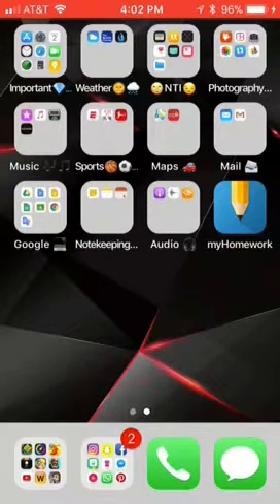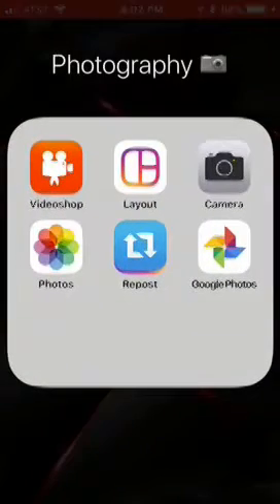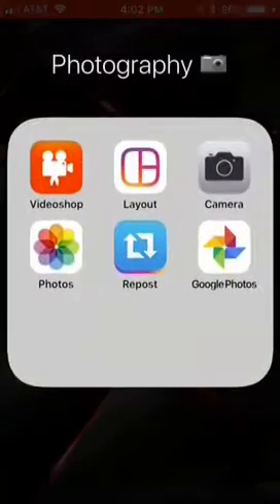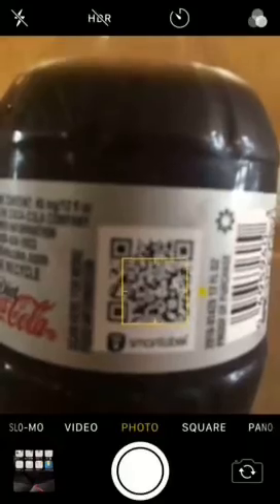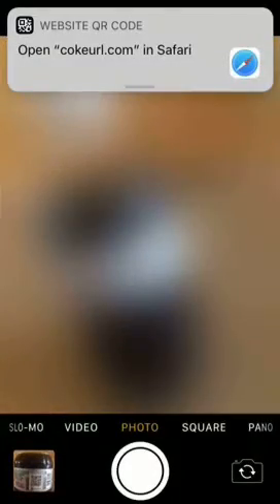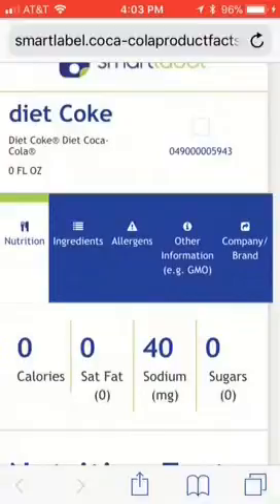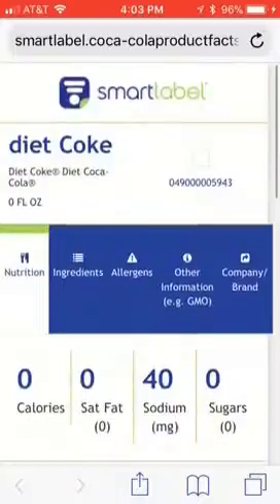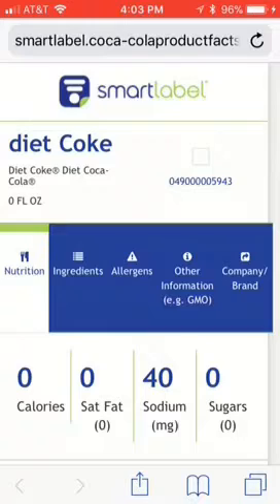Apple Tips - HOW TO SCAN A BARCODE WITH iOS 11!!!